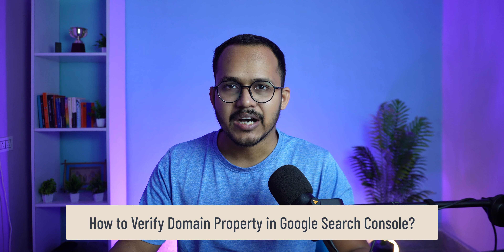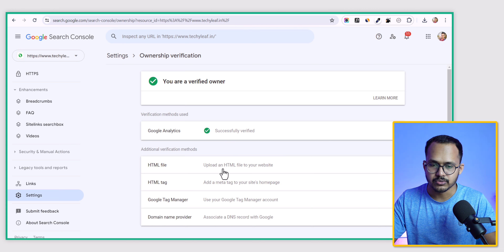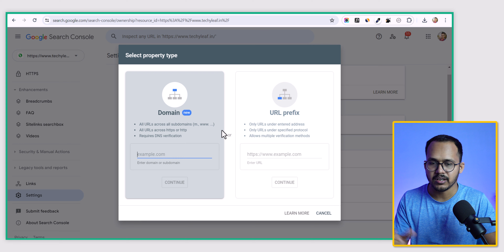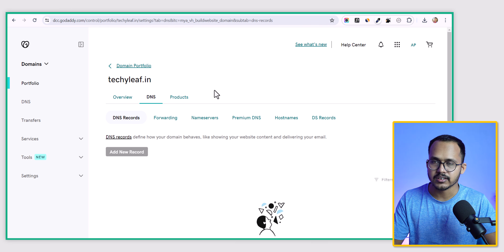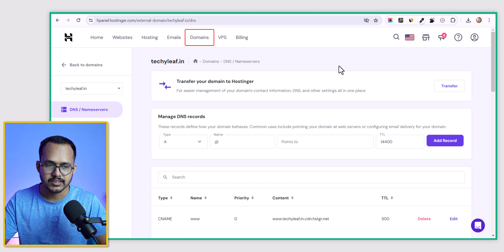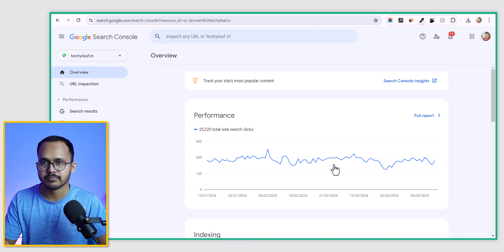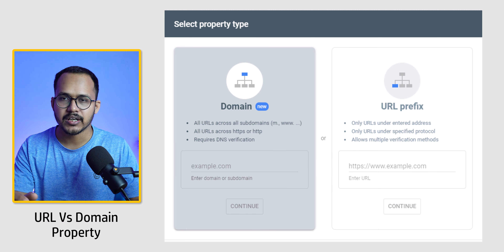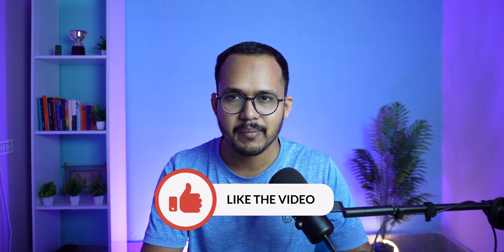How to Verify Domain Property in Google Search console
In this video, I will show you how you can verify your Website Domain Property in Google Search Console. I will Show you How you can create Txt record and verify ownership in Search Console.

You will Learn the Difference between Domain and the URL prefix Property in Search console.